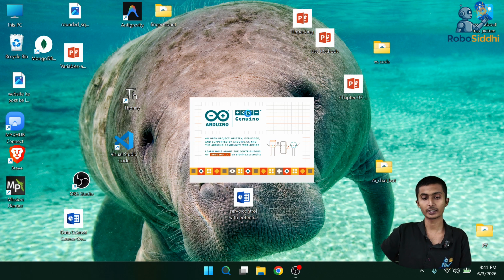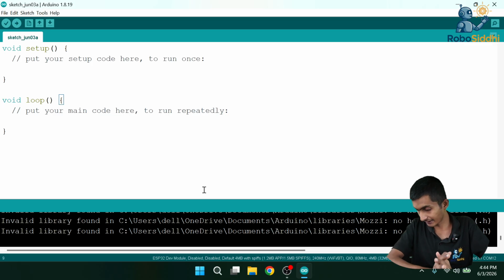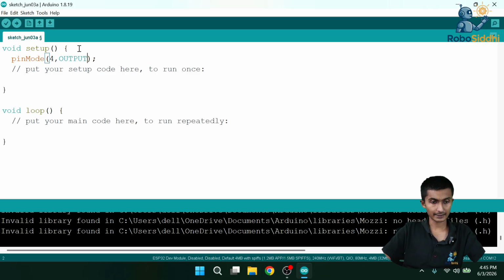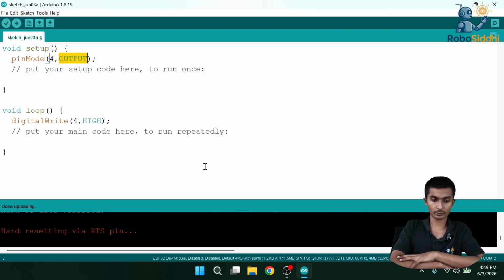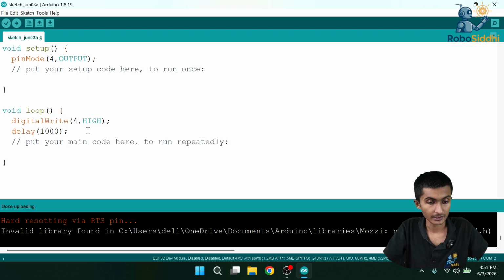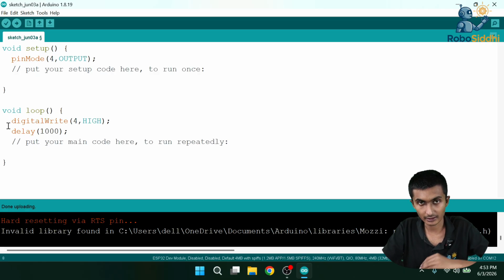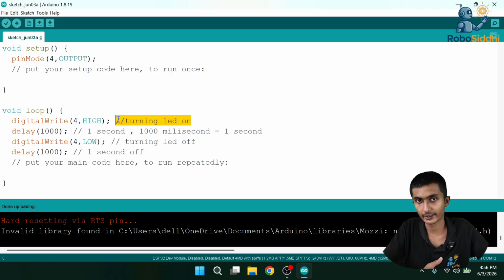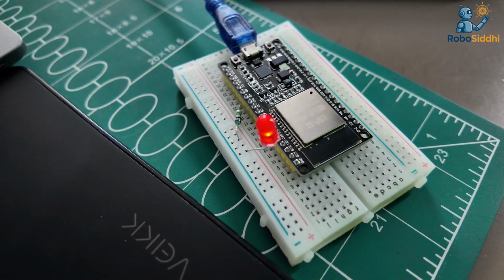Class 5 | ESP32 First Code – LED Blink Using ESP32 | ESP32 Course in English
Class 5 of ESP32 Full Course in English.

In this class, we will write and upload our first ESP32 program and learn how to control an LED using ESP32. This is a beginner-friendly practical lesson to understand basic ESP32 programming and digital output.

What You Will Learn:

- ESP32 First Program
- LED Blink Using ESP32
- ESP32 Digital Output
- pinMode() Function
- digitalWrite() Function
- Using delay() Function
- Writing ESP32 Code
- Uploading Code to ESP32
- Testing LED Output
- Basic ESP32 Programming

This class is part of the complete ESP32 Full Course in English, designed for beginners to advanced learners who want to learn ESP32 step by step and build practical IoT, electronics, automation, and robotics projects.

Learn • Build • Connect • Innovate